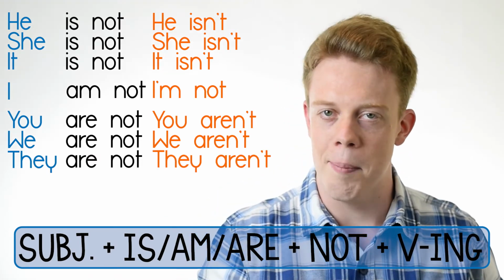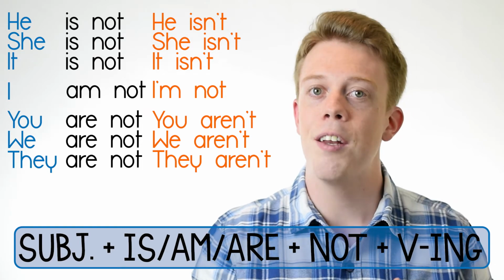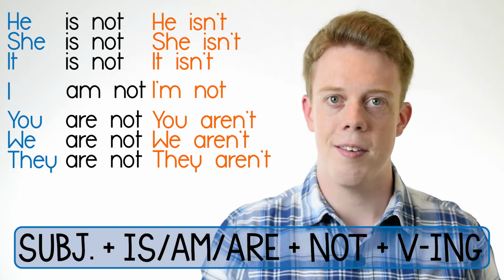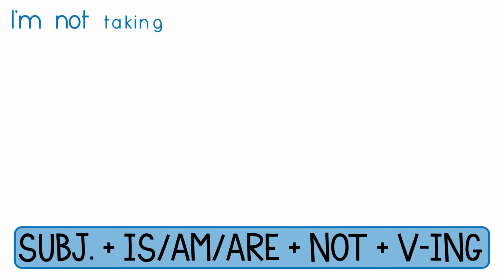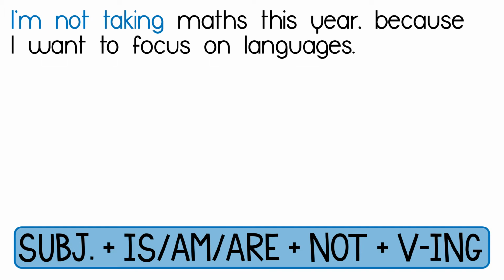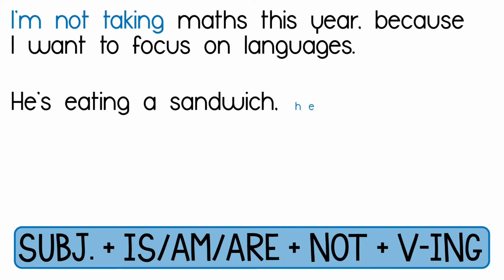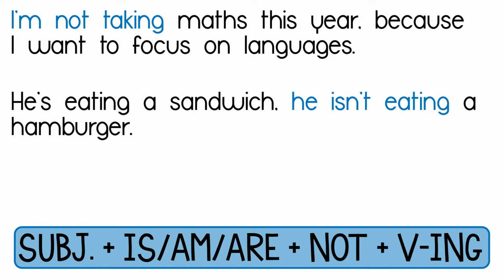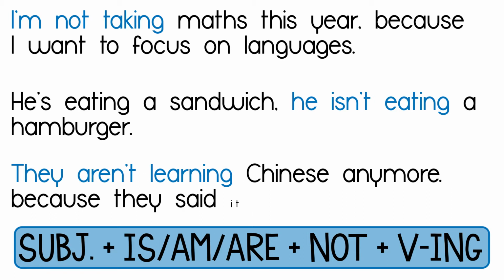Are You listening? - Present Continuous (Progressive) Tense | EASY ENGLISH GRAMMAR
Present Continuous (Progressive) Tense | EASY ENGLISH GRAMMAR

Most beginner English learners ask the same question, “where should I start?”. I usually answer with a list of 5 key parts of the English language, that all beginners should master, before trying anything more difficult. Today’s lesson is on one of those 5 things: present continuous tense.

There are a few reasons why beginners should learn to use present continuous tense early. The first reason is that it is a very common and useful tense. Present continuous tense is mostly used to talk about actions that are currently in progress. It should be obvious to understand why being able to talk about what we are doing right now is really useful for communication! There is another time apart from actions currently in progress when we use present continuous tense, however, so make sure you keep watching until the end of the lesson to learn about that bonus usage! The next reason why I recommend people learn about present continuous tense early is because of its structure. First, learners will get a lot of practice on using the verb ‘to be’ correctly, and ensuring it agrees with the subject of the sentence.  And second, learners will be introduced to verbs existing in a continuous form. That is, ending '-ing'. And what’s the last reason I recommend learners study present continuous tense soon after starting English? Because it’s easy to understand, and easy to use! This will built confidence in the learner’s ability to use English grammar correctly, which is understandably a scary thing for many students to do.

Do you want to improve your understand and usage of present continuous tense? Then check out this video!

My FAVOURITE books for learning English:

English Grammar
Essential Grammar in Use
English Grammar in Use
Advanced Grammar in Use

English Pronunciation
English Pronunciation in Use Elementary Book
English Pronunciation in Use Intermediate Book
English Pronunciation in Use Advanced Book

English Vocabulary
English Vocabulary in Use Elementary Book
English Vocabulary in Use Pre-intermediate and Intermediate Book
English Vocabulary in Use Upper-Intermediate Book
English Vocabulary in Use Advanced Book